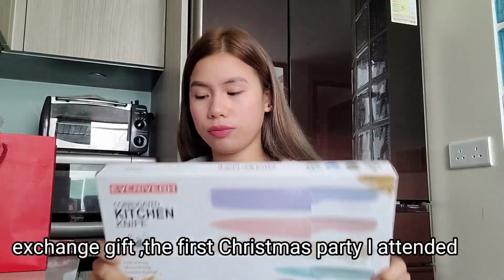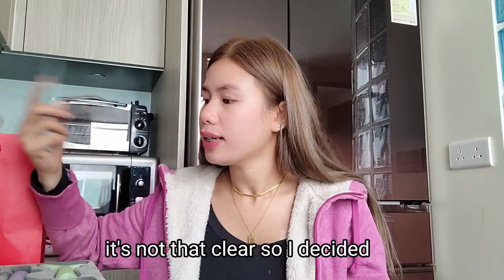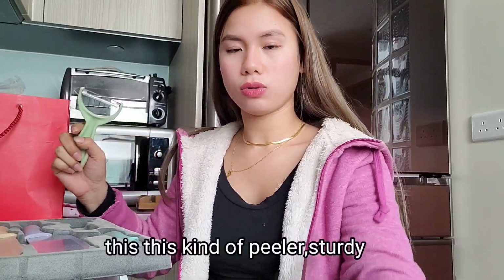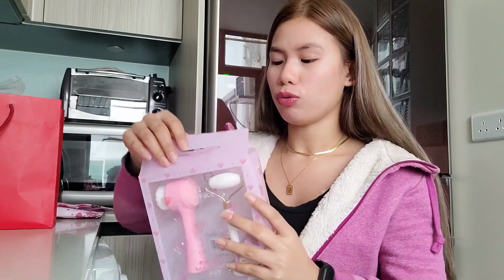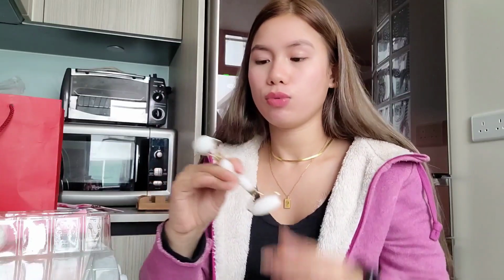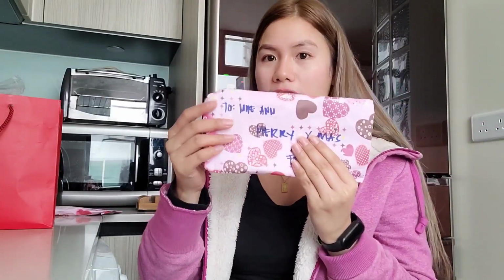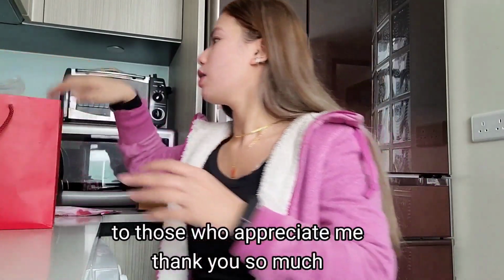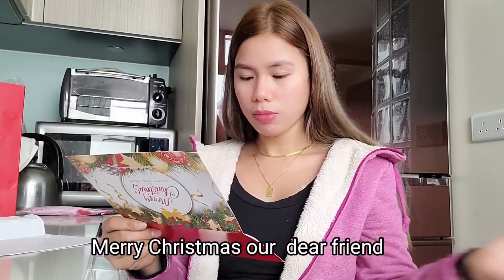Mga regalo na aking natanggap at bunot sa exchange gift|Patch the vlogger